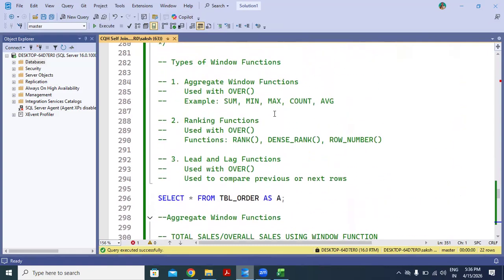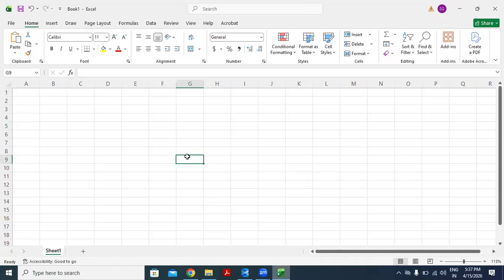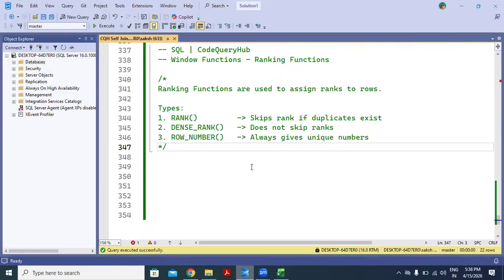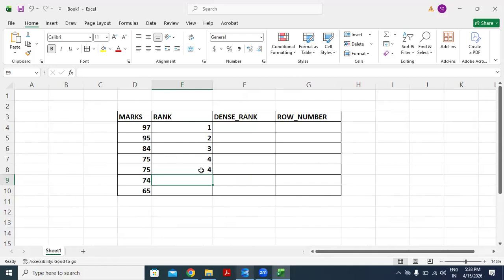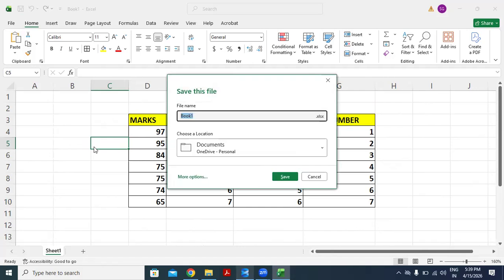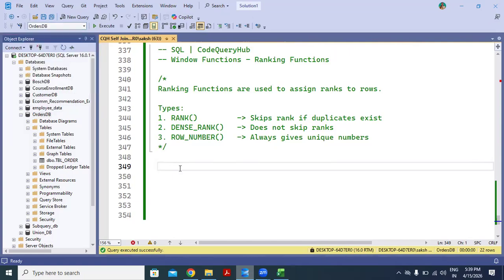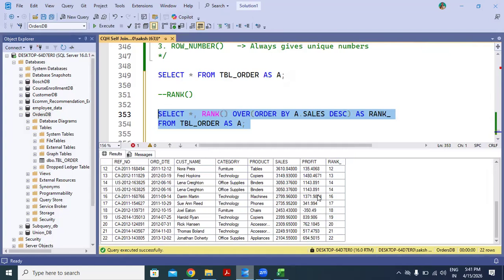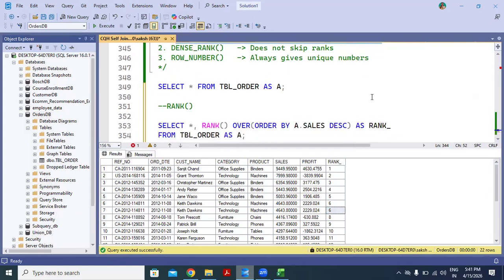RANK vs DENSE_RANK vs ROW_NUMBER in SQL 🔥 | Ranking Functions Explained (Part 2)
Confused between RANK, DENSE_RANK and ROW_NUMBER in SQL? This video will make it clear in minutes.

In this video, CodeQueryHub explains SQL Ranking Functions in a simple and practical way.

You will learn:
• What are Ranking Functions in SQL
• How RANK() works
• Difference between RANK() and DENSE_RANK()
• How ROW_NUMBER() works
• Category-wise ranking using PARTITION BY
• Important concepts for SQL interviews

This is Part 2 of the Window Functions series.

If you haven’t watched Part 1 (Aggregate Window Functions), make sure to check it first.

Next video will cover LEAD and LAG functions with a real interview example.

Channel: @CodeQueryHub
Tagline: Deciphering the future